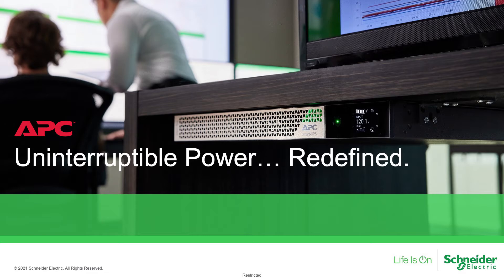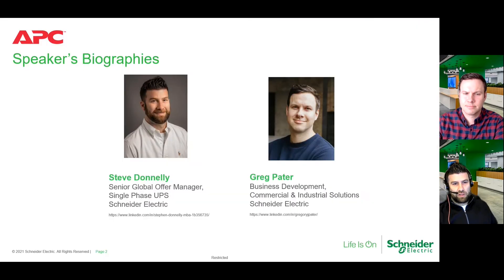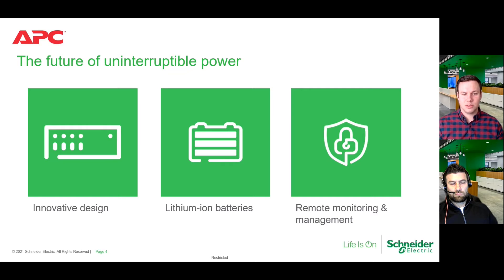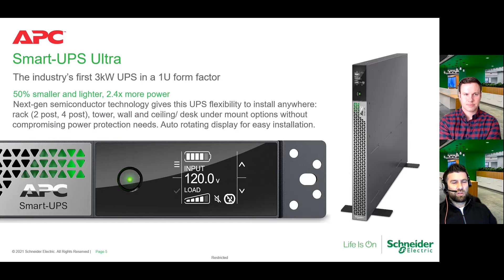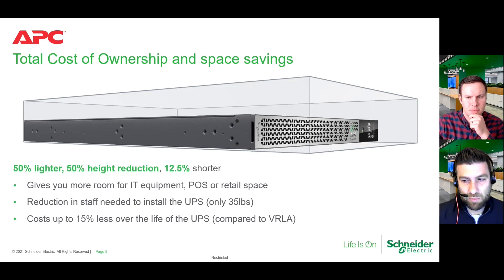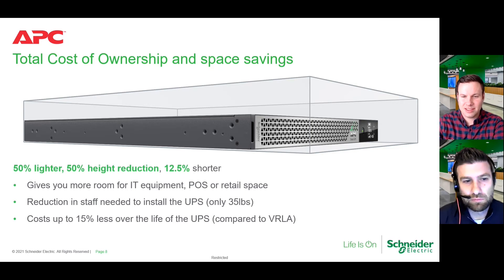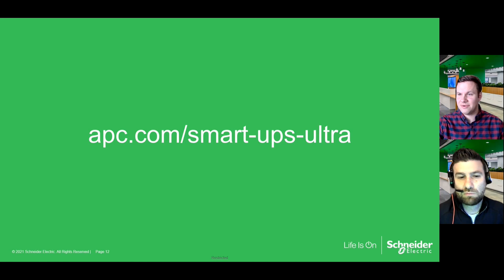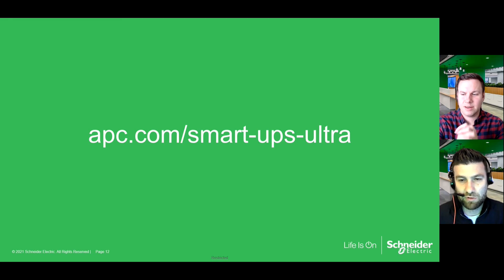Innovation Talk Webinar: Uninterruptible Power… Redefined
Discover how one small change can be the big solution to your IT challenges!
Smart-UPS Ultra – the most advanced UPS, gives you up to 3kW of power protection in 1U; that's 2.5x more power than the comparable 3000VA UPS. It's also 50% smaller and lighter, is capable of remote monitoring, and supports extended runtime options.

*Update as of Jan 2022: Total Cost of Ownership Savings is now up to 30% based on final model technical specifications.